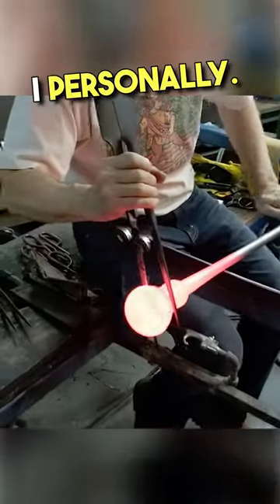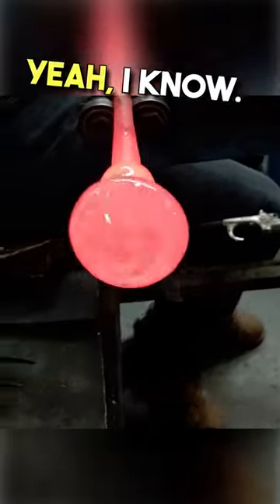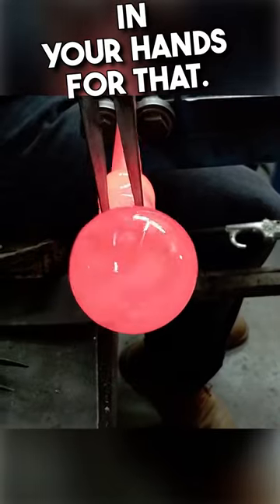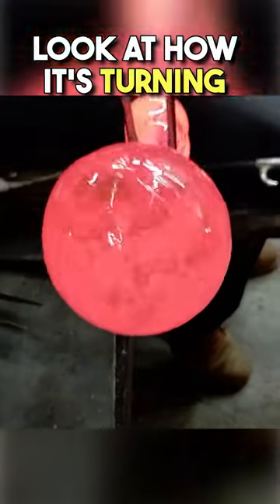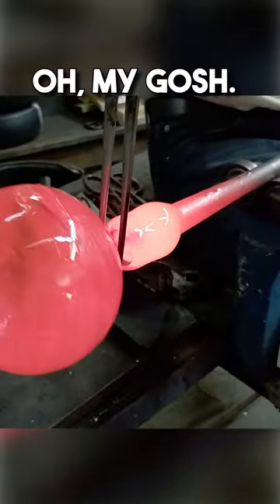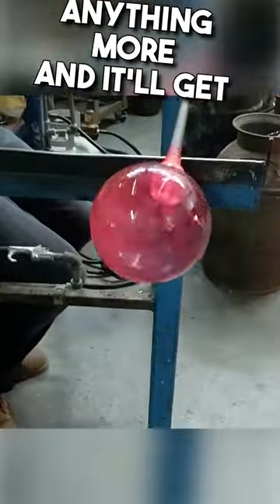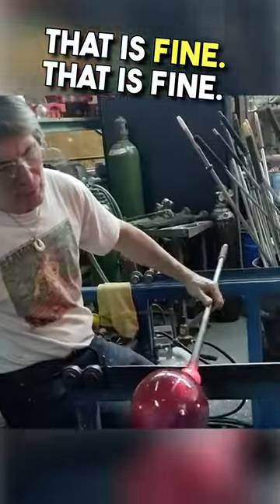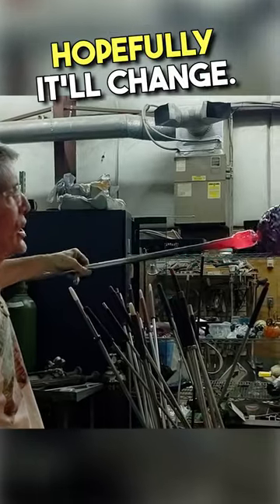It Looks like a Mushroom! What's going on?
my ornament is almost finished ~ Artist Parker Stafford is my teacher!